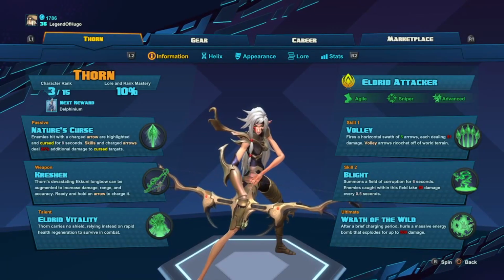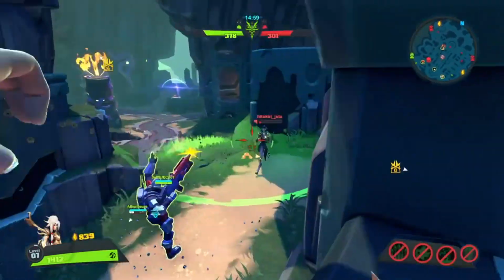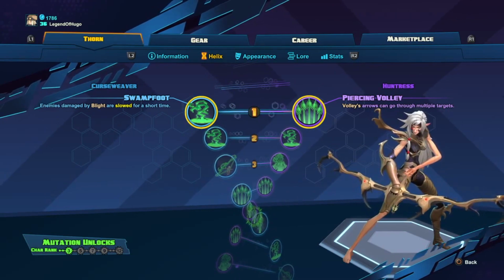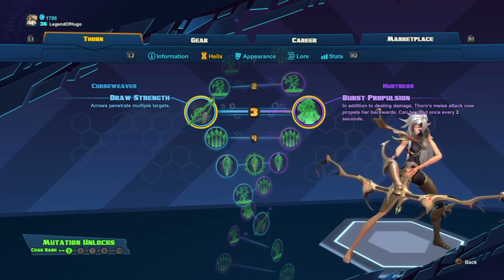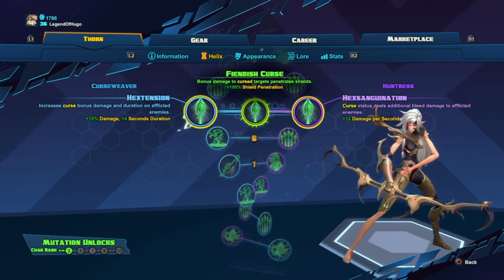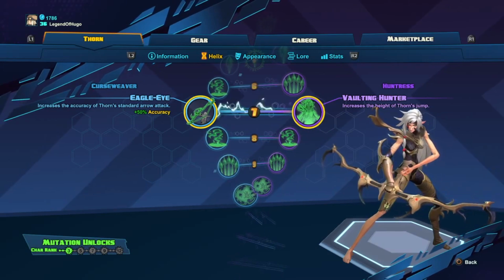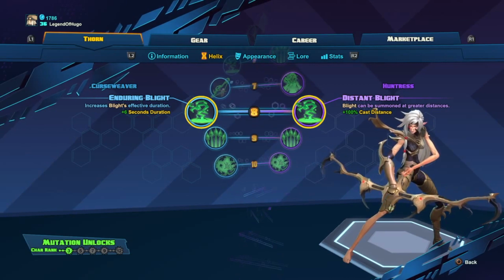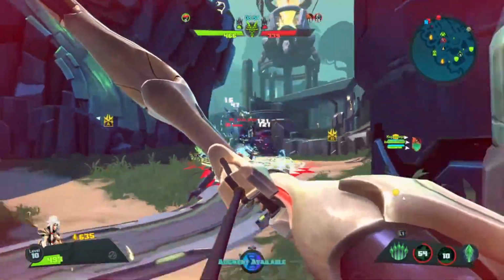So you want to go hunting? Thorn Analysis/Breakdown! for Battleborn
Thorn Helix
Level 1:Left
Level 2:Right
Level 3:Right
Level 4:Left
Level 5:Left
Level 6:Right
Level 7:Right
Level 8:Left
Level 9:Right
Level 10:Right

Here is the name of the outro song: "Come back to me" by Dotexe